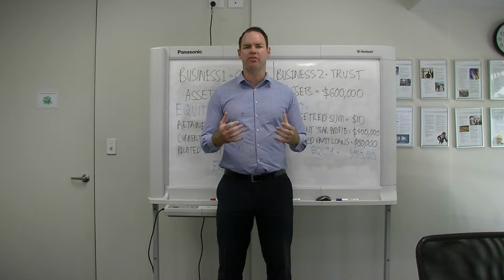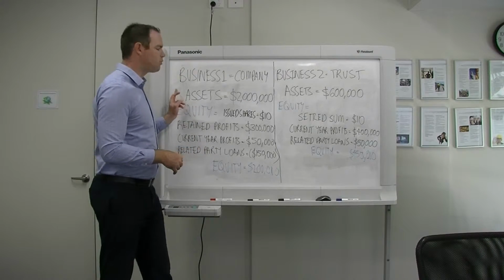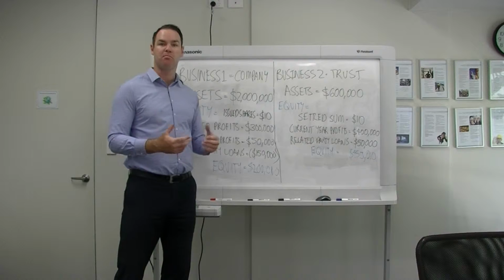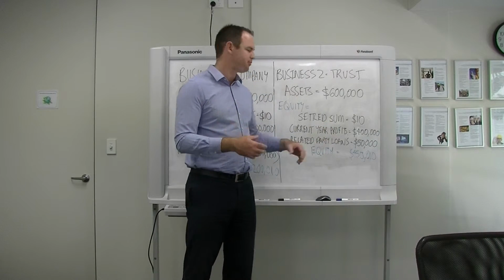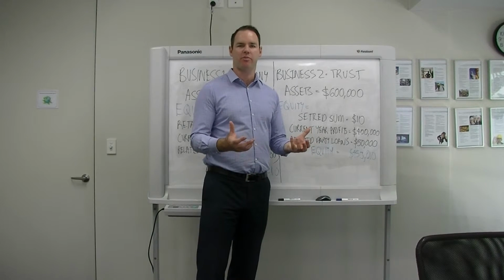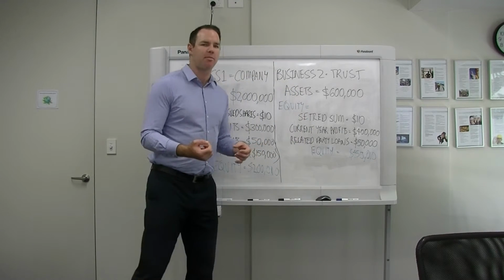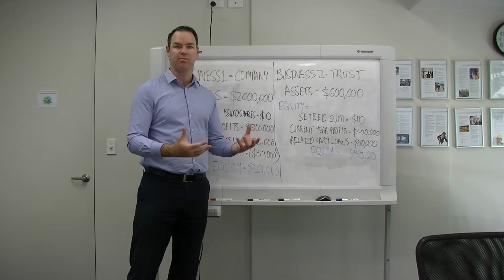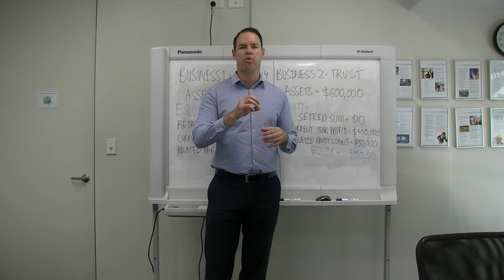Episode 11 - Who really owns your business (Part 2)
In today's episode we continue to explore the question "who really owns your business?" Plus we explore strategies to make sure you own as much of your business as possible.